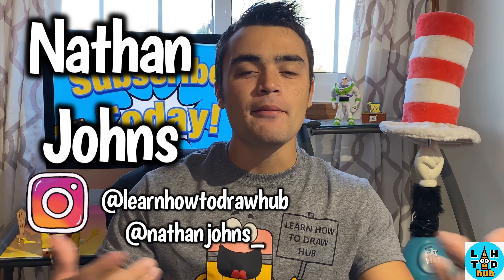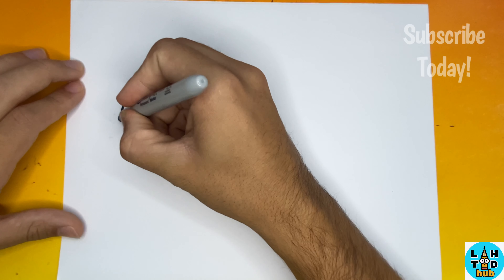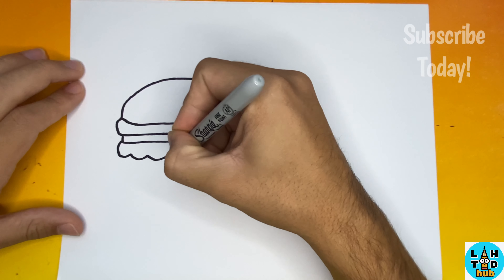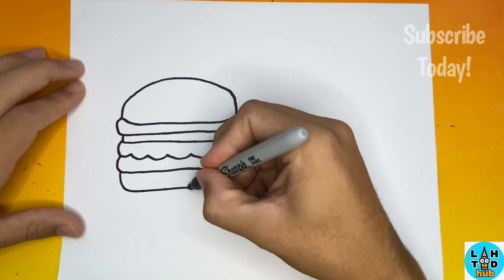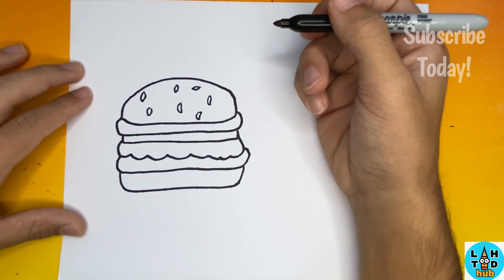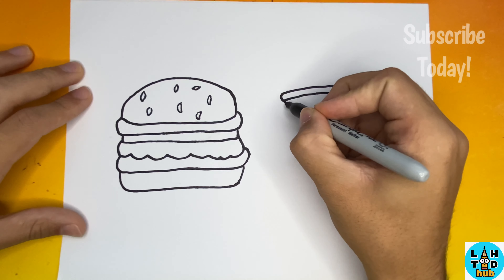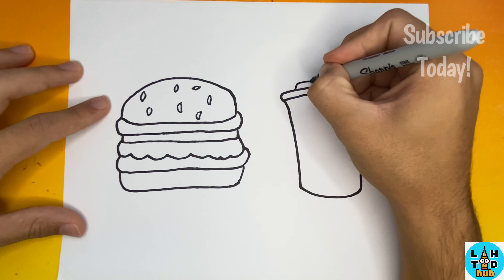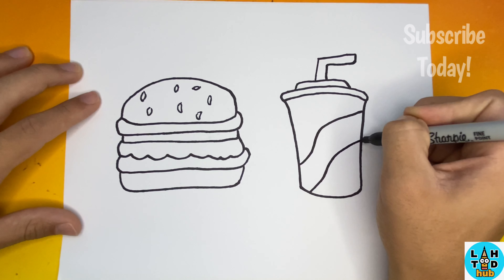How to Draw a Hamburger and a Drink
Lets draw everyone's favorite fast food items, a hamburger and a drink

People always ask us, " What kind of markers do you use?" well here is the link! This is the best deal and these markers last around 2 months for us! We use them every single day!

In this vide we will be doing a step by step drawing tutorial on how to draw a hamburger and drink!

How to Draw Food
How to Draw a Hamburger and Fries
How to Draw a Hamburger
Cartoon Hamburger

Share your drawings with us on social media by using our learnhowtodrawhub Instagram:Learnhowtodrawhub